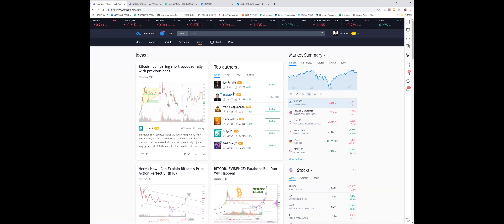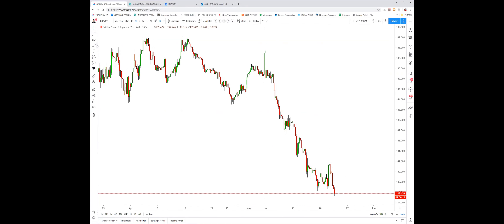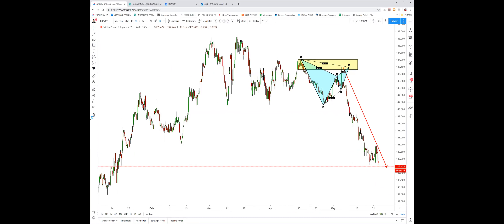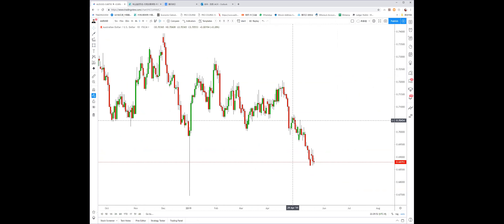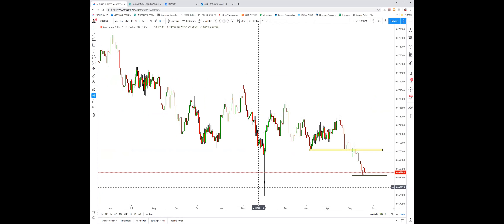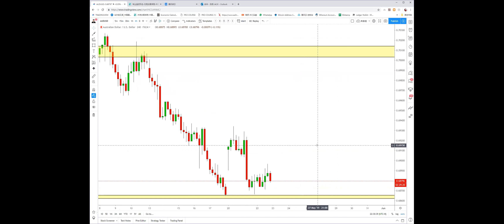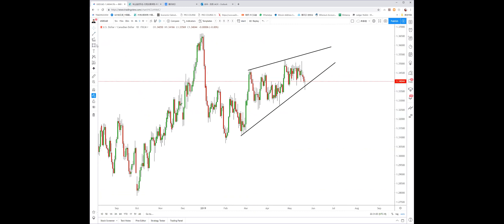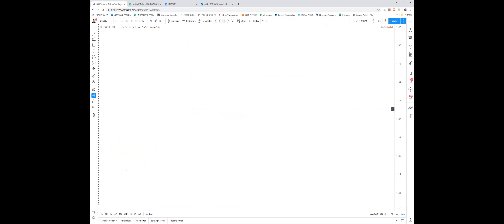PROJACK'S WEEKLY WEBINAR 20190523 GBPJPY WIN 600 PIPS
Join Jack's LIve Class in June 22!